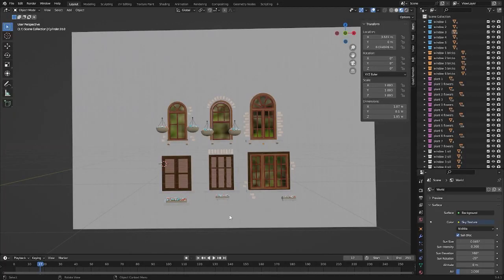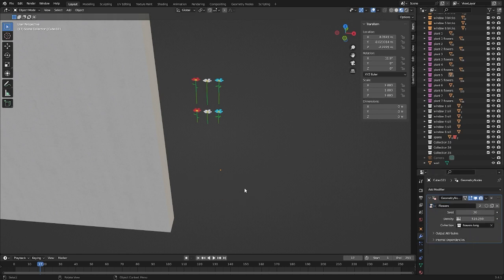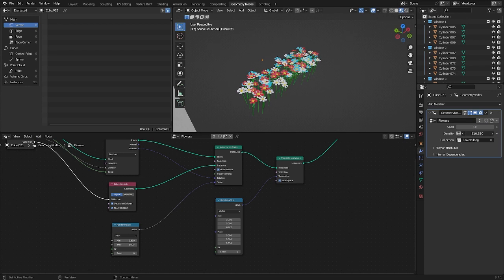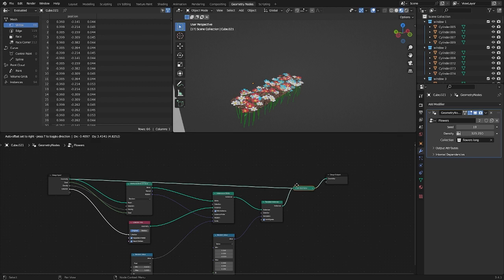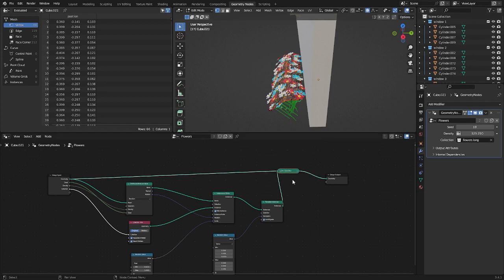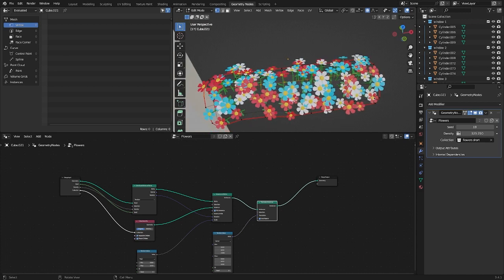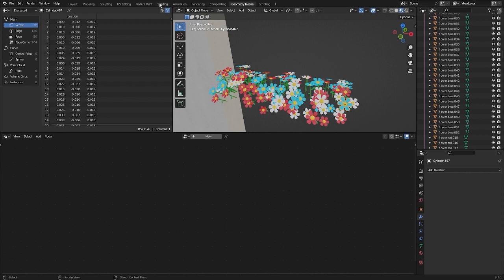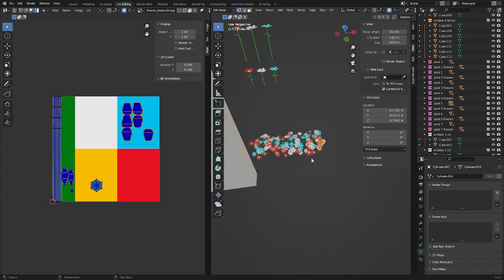Blender flowers in pots, Geometry Nodes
Windows with arches and windows with shutters in the Italian style. Brick elements around the windows and window sills with pots full of flowers. The blender file comes with geometric nodes for generating pots of flowers.